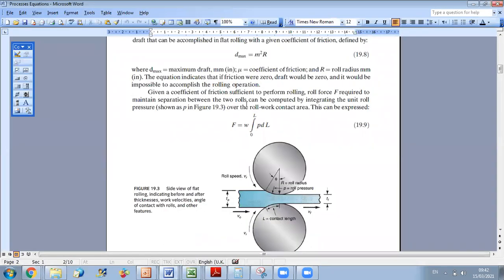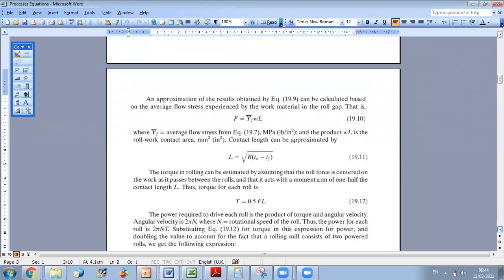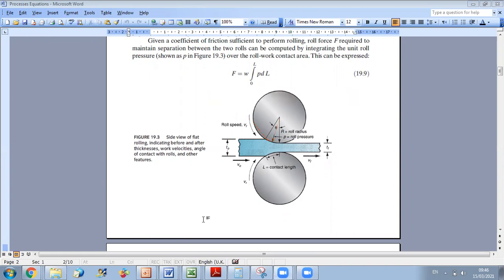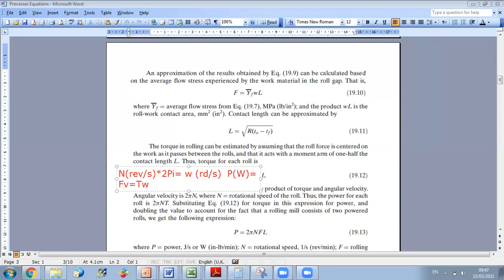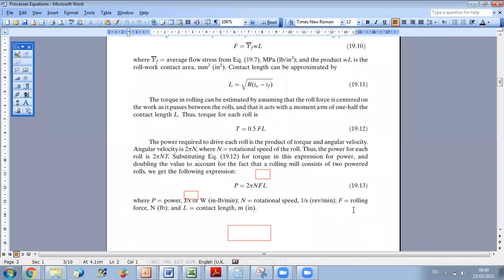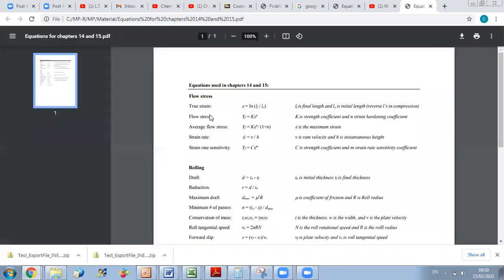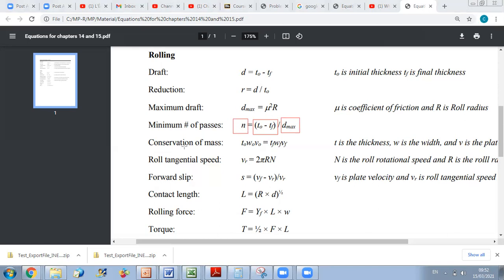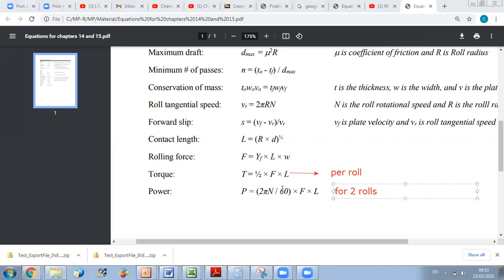Section 1 - Chapter 15 Equations - Part 2